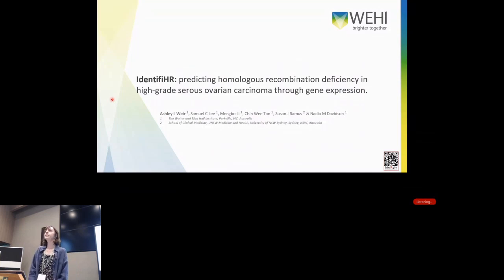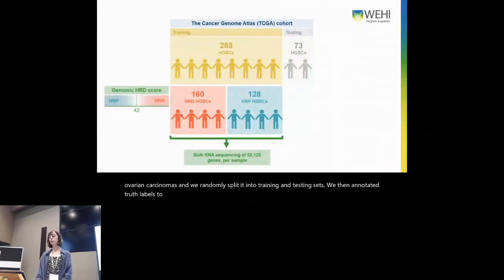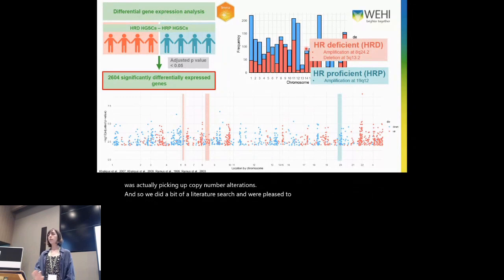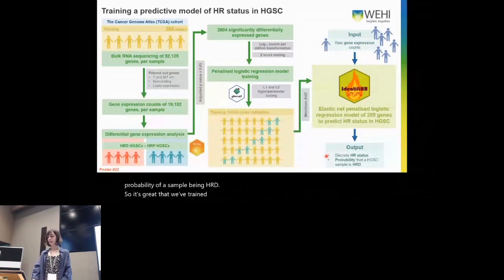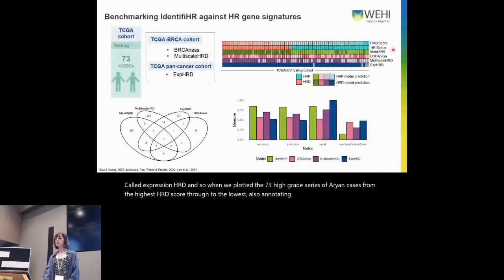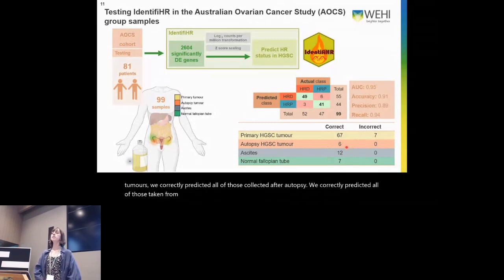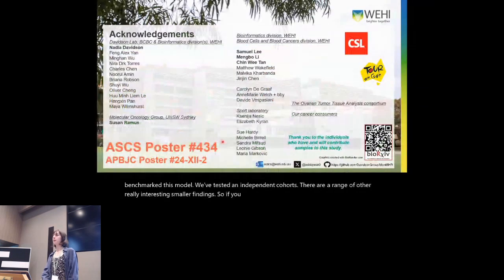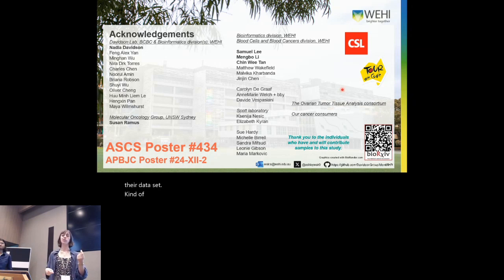IdentifiHR: predicting homologous recombination deficiency in... - Ashley Weir - ASCS - APBJC 2024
IdentifiHR: predicting homologous recombination deficiency in high-grade serous ovarian carcinoma through gene expression. - Ashley Weir - ASCS - APBJC 2024